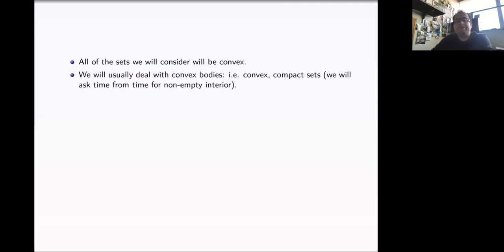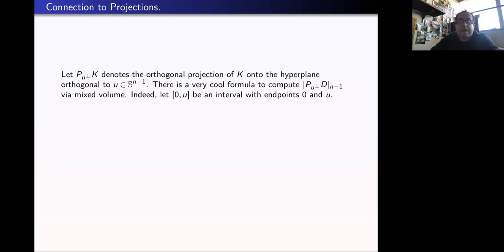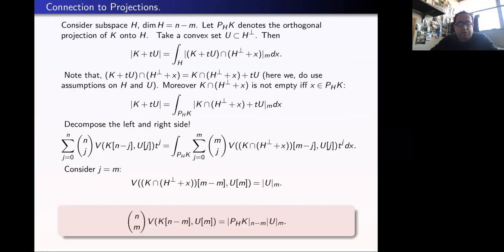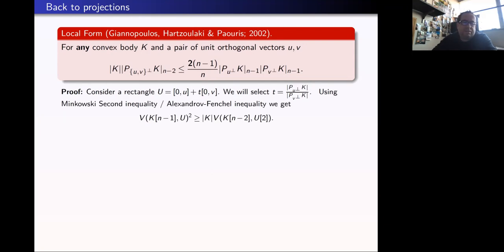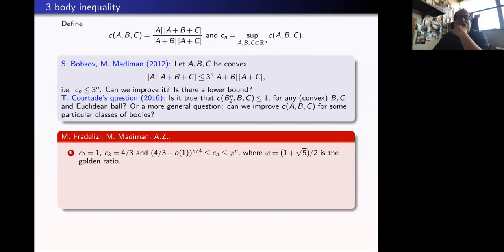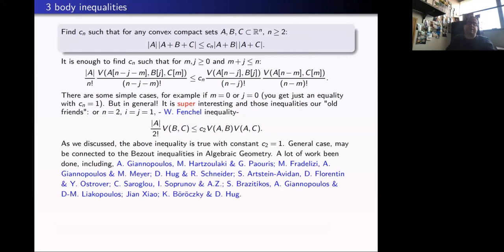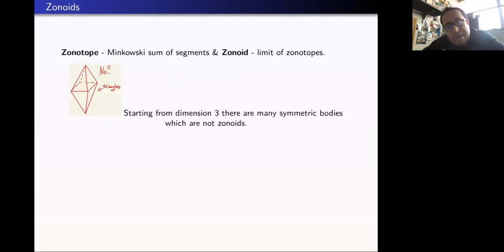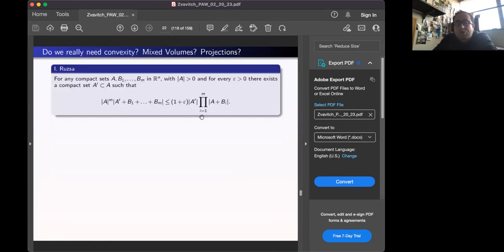Artem Zvavitch "Orthogonal projections and sumset estimates in convex geometry"